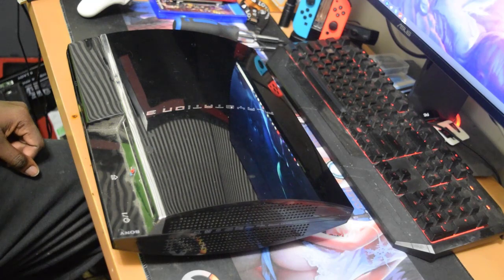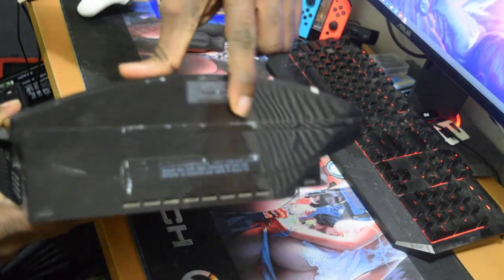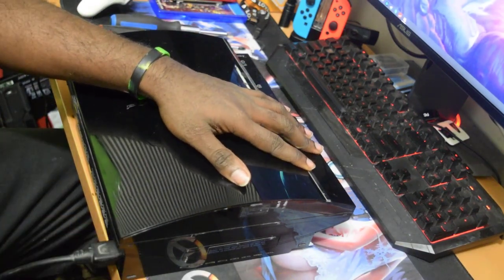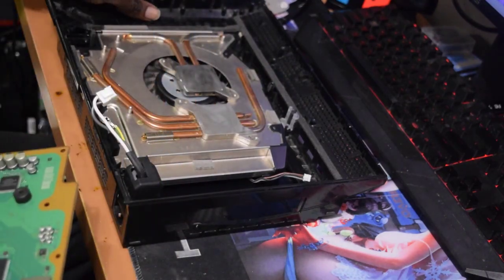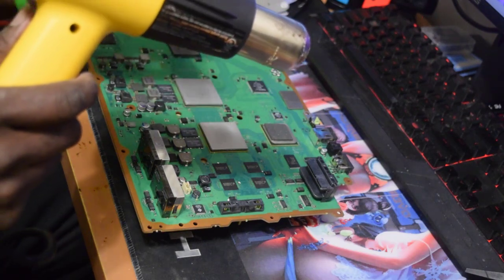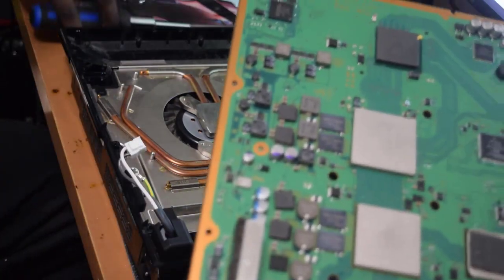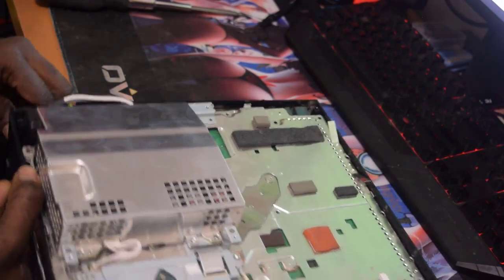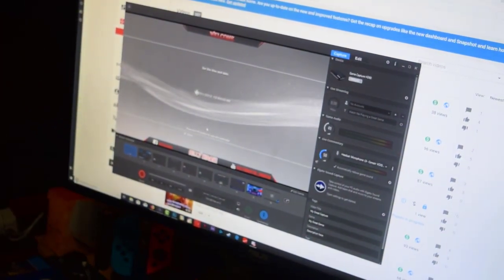How to Fix PS3 YLOD Yellow Light Of Death Playstation 3 Fat Repair